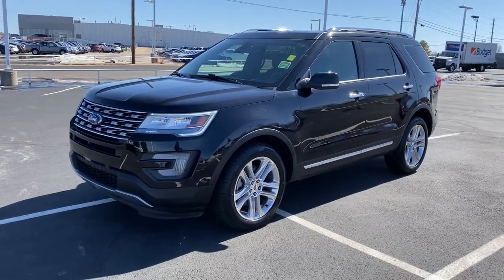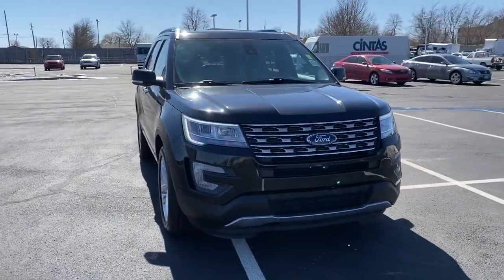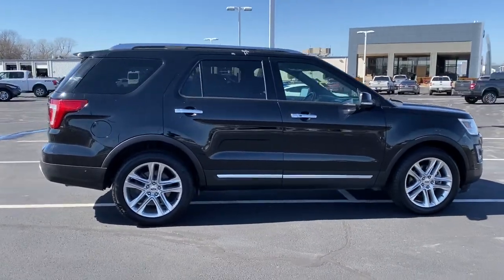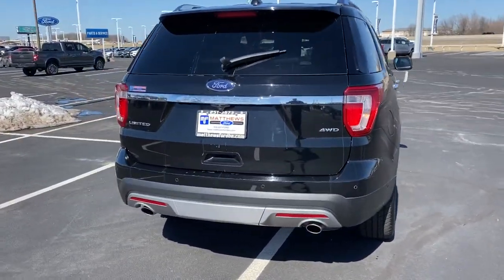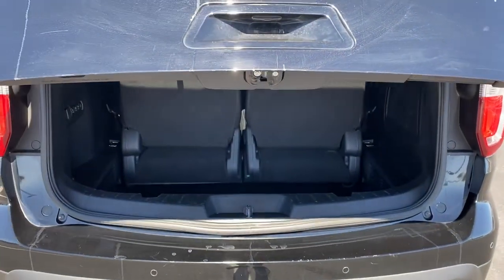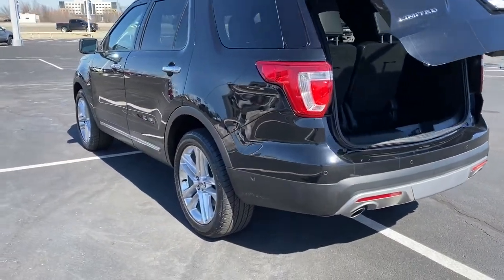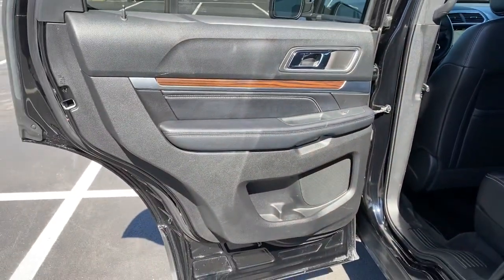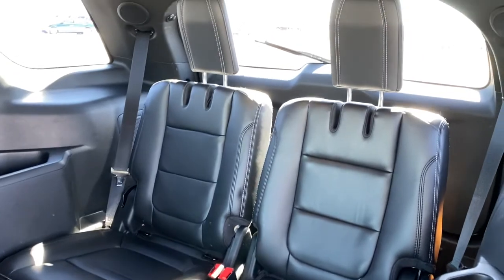2017 Ford Explorer Tulsa, Broken Arrow, Joplin, Bixby, Owasso, OK P9397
Black Used 2017 Ford Explorer available in Tulsa, Oklahoma at Matthews Ford. Servicing the Broken Arrow, Joplin, Bixby, Owasso, OK area.

Matthews Ford
1101 Southwest Expressway Drive

ENGINE: 3.5L TI-VCT V6,Four Wheel Drive,Power Steering,ABS,4-Wheel Disc Brakes,Brake Assist,Aluminum Wheels,Tires - Front Performance,Tires - Rear Performance,Temporary Spare Tire,Heated Mirrors,Power Mirror(s),Integrated Turn Signal Mirrors,Power Folding Mirrors,Rear Defrost,Privacy Glass,Intermittent Wipers,Variable Speed Intermittent Wipers,Rear Spoiler,Remote Trunk Release,Power Liftgate,Power Door Locks,Daytime Running Lights,Automatic Headlights,LED Headlights,Fog Lamps,AM/FM Stereo,CD Player,Navigation System,Premium Sound System,Satellite Radio,MP3 Player,Auxiliary Audio Input,HD Radio,Requires Subscription,Steering Wheel Audio Controls,MP3 Player,Telematics,Auxiliary Audio Input,WiFi Hotspot,Smart Device Integration,Requires Subscription,Bluetooth Connection,Pass-Through Rear Seat,Heated Rear Seat(s),Rear Bench Seat,Adjustable Steering Wheel,Trip Computer,Power Windows,3rd Row Seat,Leather Steering Wheel,Heated Steering Wheel,Keyless Entry,Power Door Locks,Keyless Entry,Power Door Locks,Keyless Start,Hands-Free Liftgate,Universal Garage Door Opener,Cruise Control,